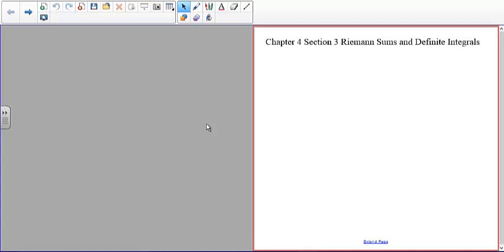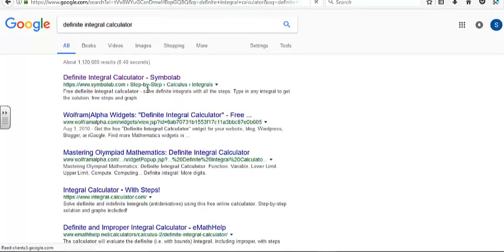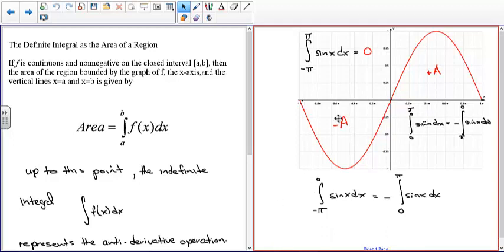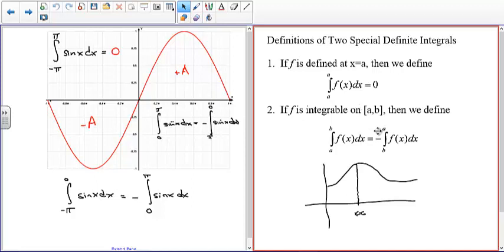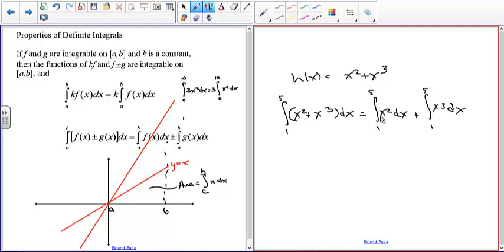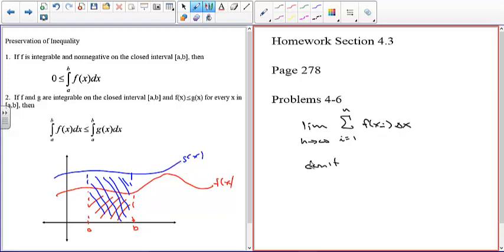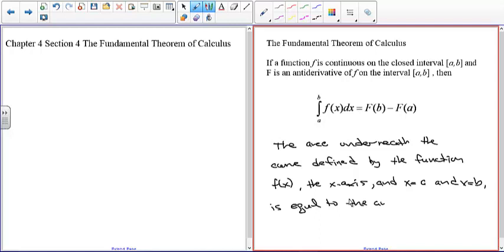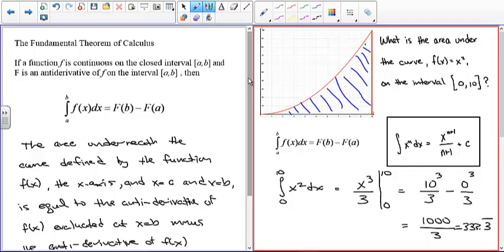Class 39 Calculus - Reimann Sum